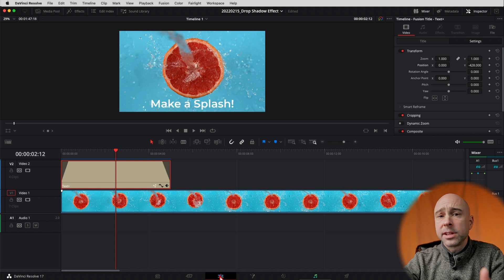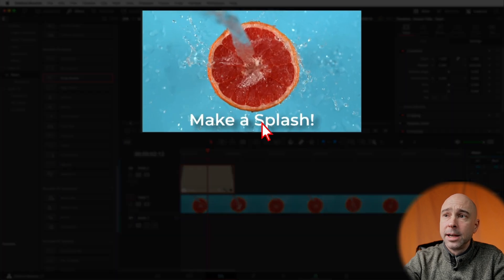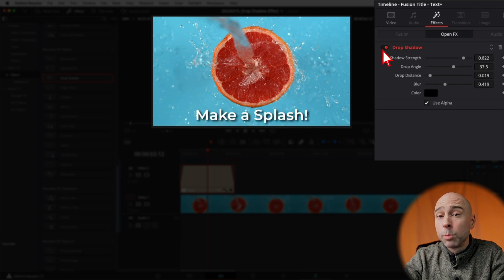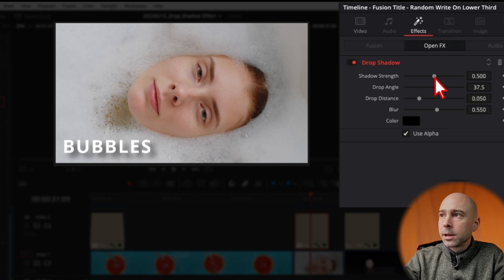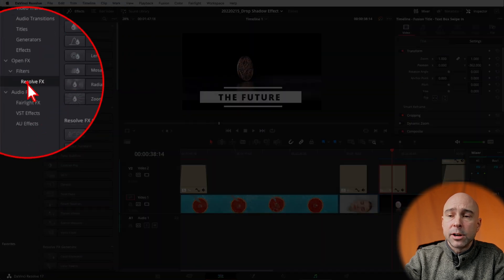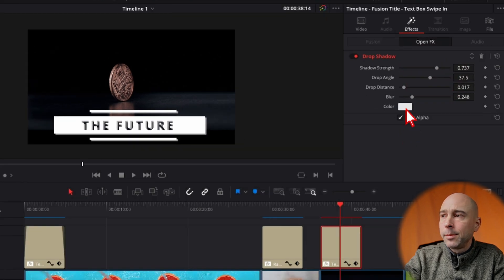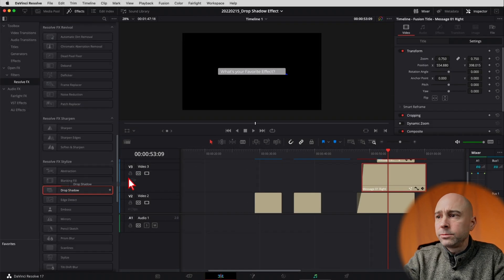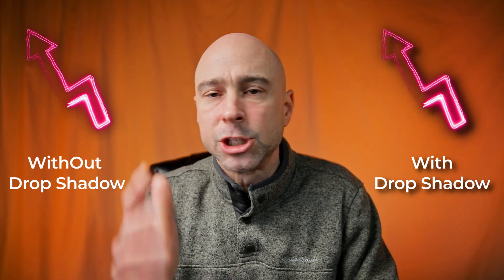DROP SHADOW Effect in DaVinci Resolve 17 | Quick Tip Tuesday!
The DROP SHADOW Effect in DaVinci Resolve 17 is one of my favorite and easiest effects to use.  It can really help your elements POP on screen.  Today I'll show you how to use it and some settings I change for the effect.  Let's make your videos look awesome!

0:00 The Effect I use the Most!
1:23 Adding a Drop Shadow
2:04 Changes I Make to Drop Shadow Settings
2:51 Add Drop Shadow to Animated Text
3:40 Changing Drop Shadow Color
4:49 Drop Shadow on Object (Speech Bubbles)
6:13 Outtakes